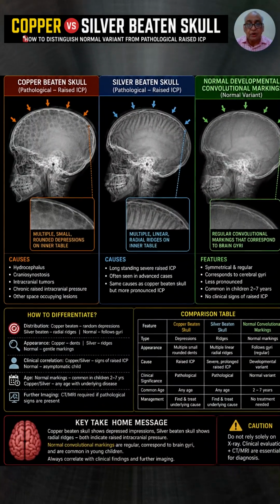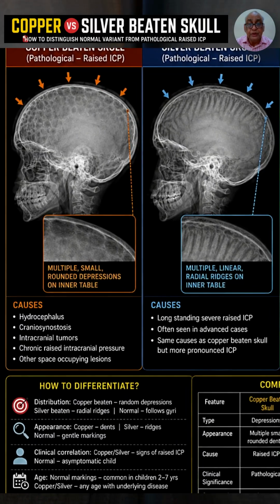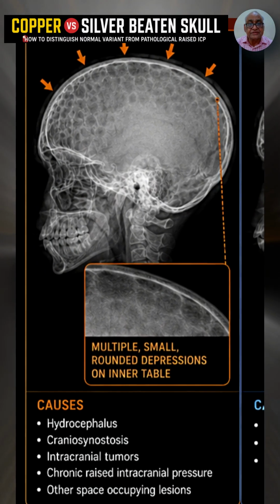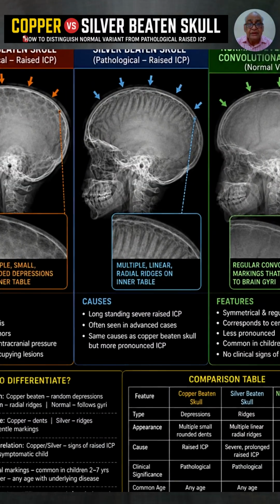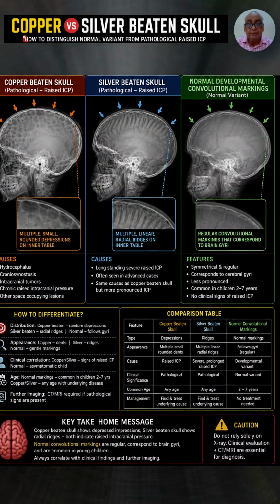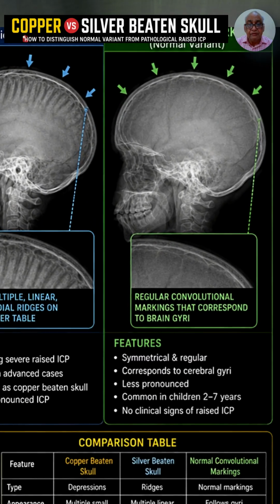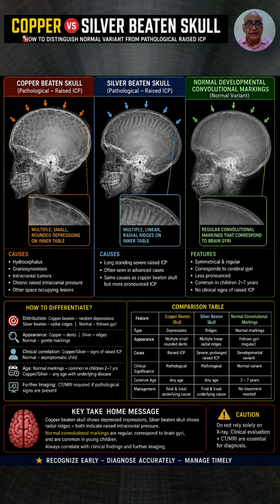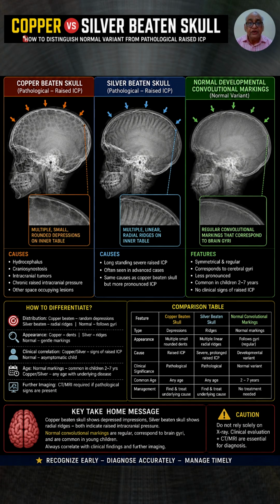Copper Beaten Skull Sign Explained | Raised Intracranial Pressure X-ray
Copper Beaten Skull Sign Explained | Raised Intracranial Pressure X-ray | Radiology Signs Every Doctor Should Know

Can you name another radiological sign that suggests raised intracranial pressure? Share your answer below! 👇